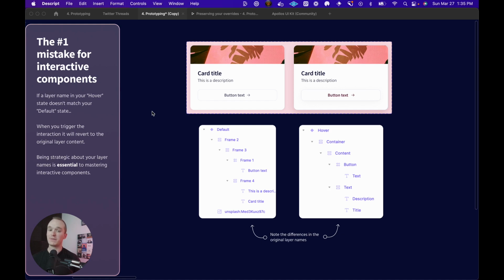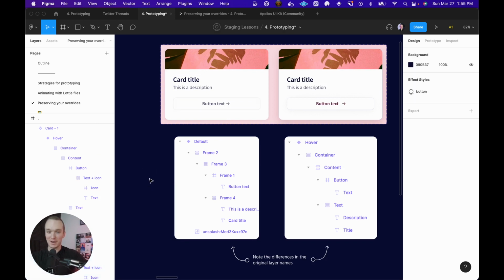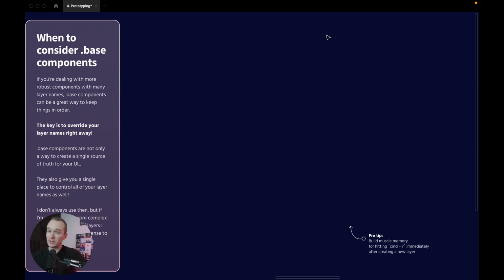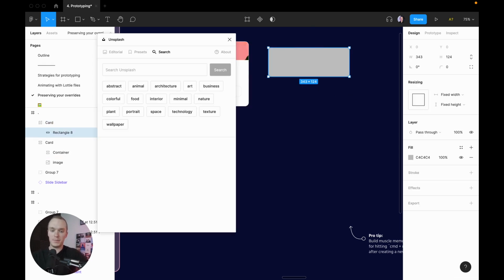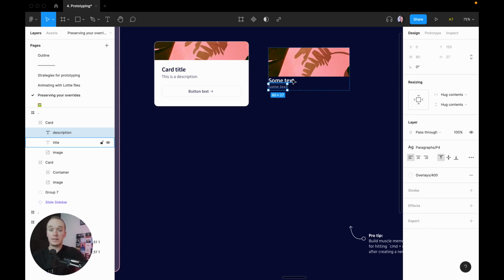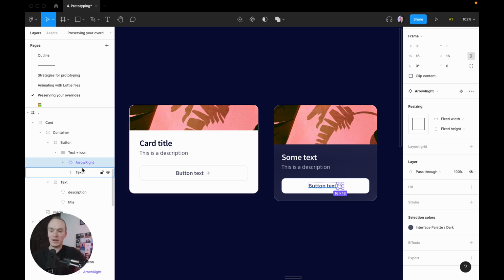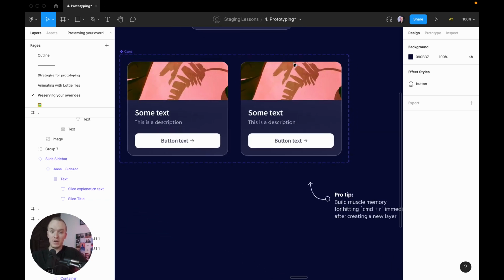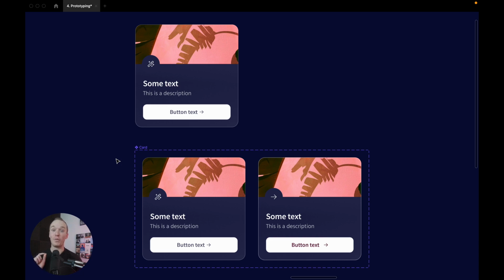Preserving layer overrides